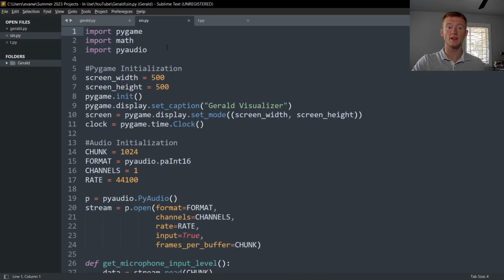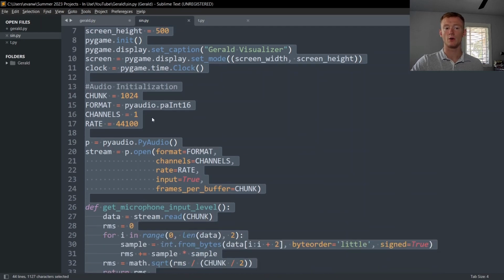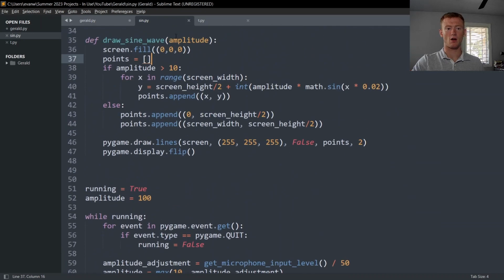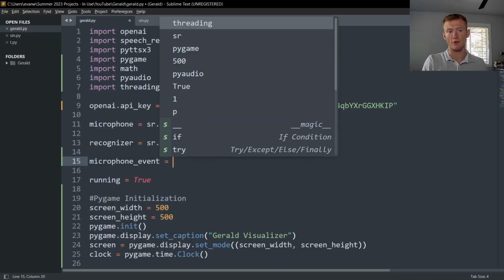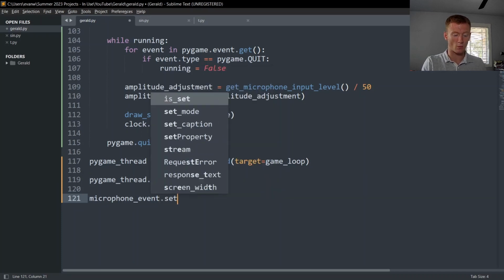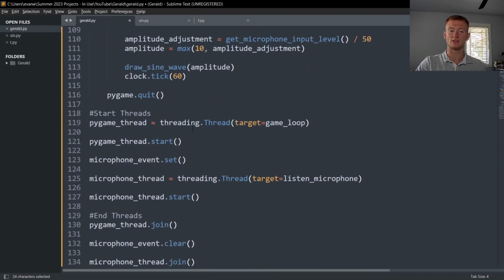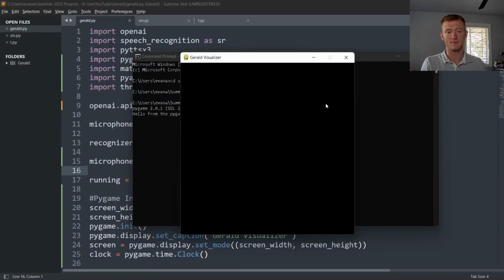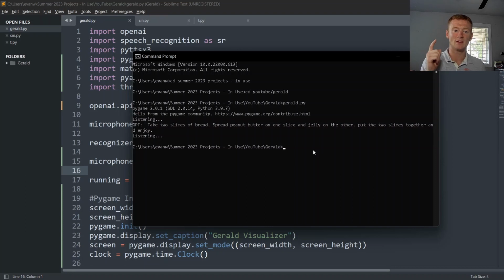Creating "Jarvis" knockoff with GPT & Python- Making Gerald (Finale)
Welcome to the grand finale of "Making Gerald"! In this series finale, we bring together all the pieces we've built so far to create our own voice-interactive AI, reminiscent of Jarvis from Iron Man. Using the knowledge gained from our journey, we'll integrate the GPT 'brain' from videos 1-3 with the dynamic sine wave visualizer from video 5, all running smoothly together using the threading techniques explored in video 4. By the end of this tutorial, you'll have your own functioning 'Jarvis' knockoff, combining cutting-edge AI with real-time audio visualization, and a deep understanding of how it all works under the hood. Join me on this final step in our Python programming adventure!